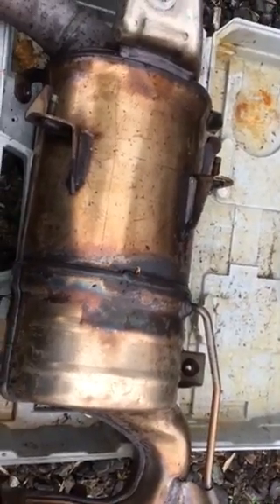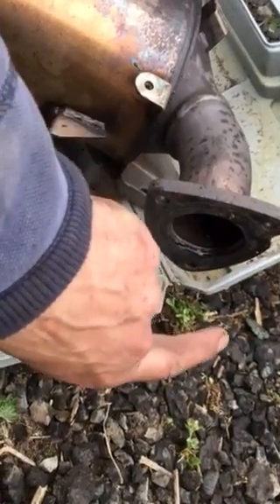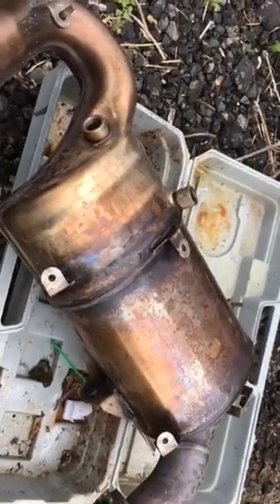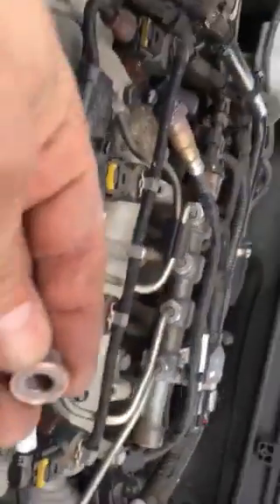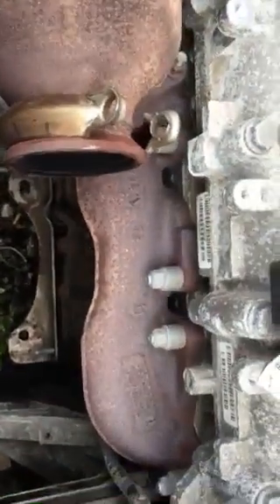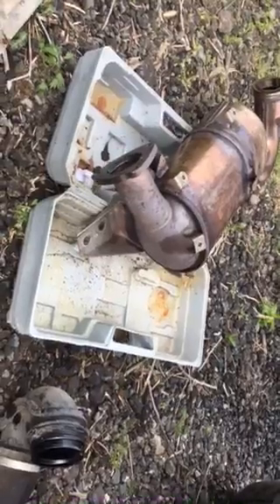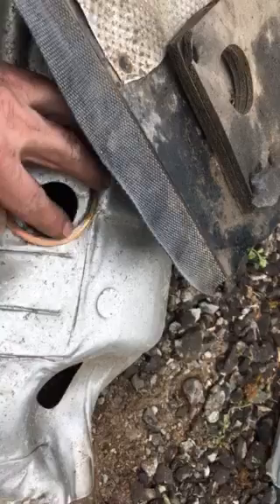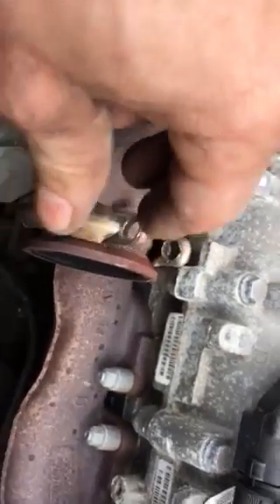How to clear / unblock dpf Vauxhall insignia